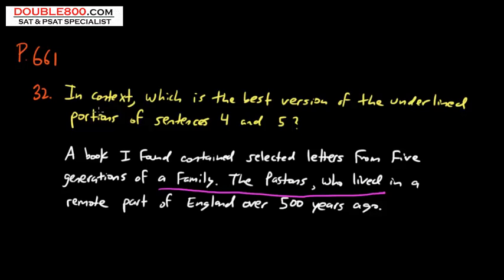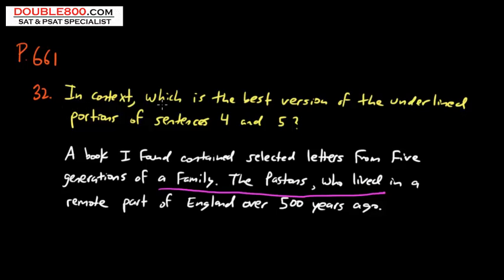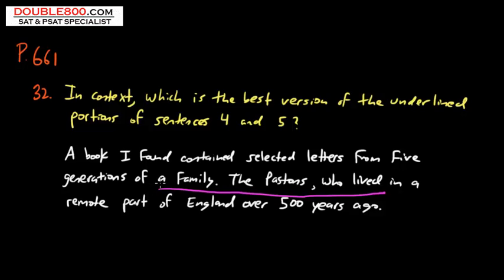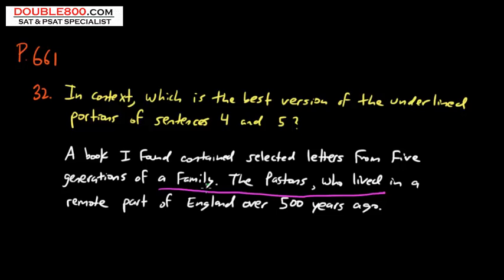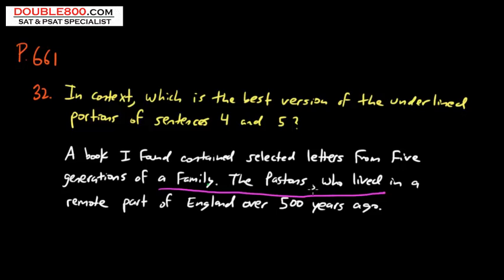SAT & PSAT Prep: Daily DOUBLE800 #93